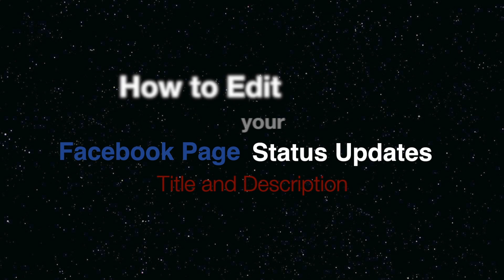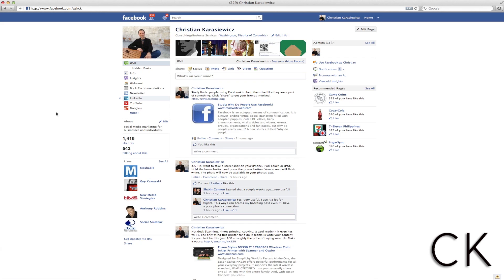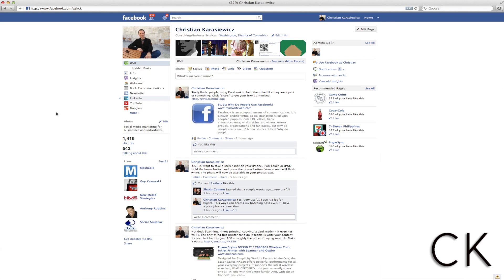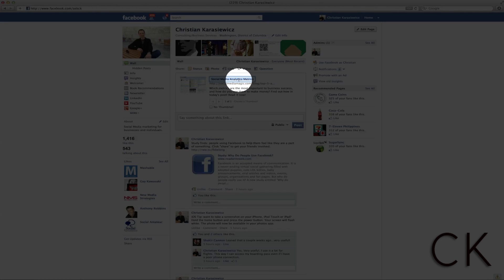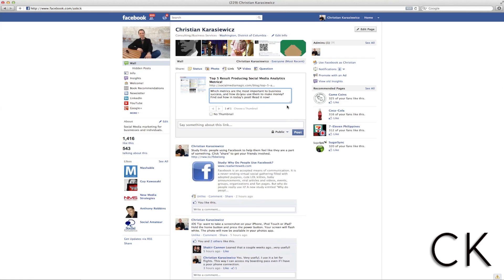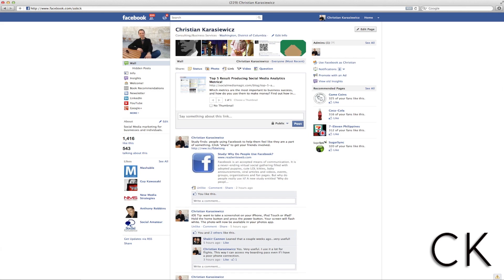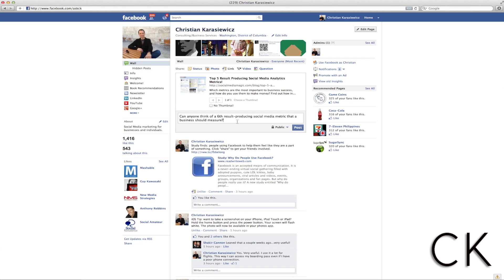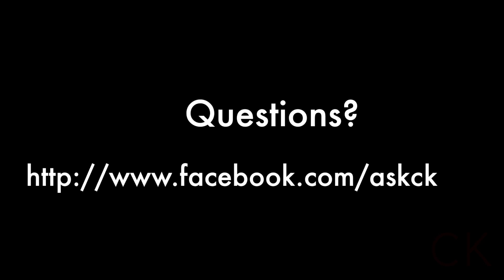How to edit the title and descriptions of your Facebook Page Status Updates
Facebook provides you with the ability to edit the title and description of links that you share on your Facebook Page.

Editing the title and the description is a great way to help build online engagement and to attract other Facebook users to click on your links, share them, comment on them and like them.

This video tutorial shows users how to edit the title and descriptions of your Facebook Page status updates so that you can improve your online influence through the Facebook newsfeed and through a Facebook search.

Should you have additional questions on how to edit the title and descriptions of your Facebook Page status updates or you get stuck on what to write, don't hesitate to connect with me.